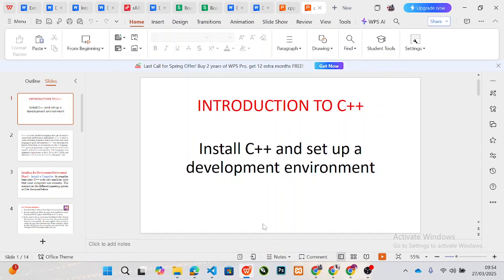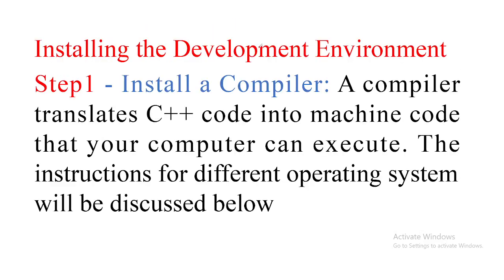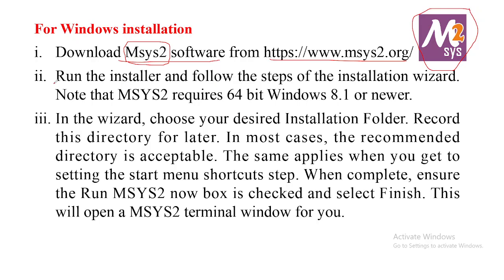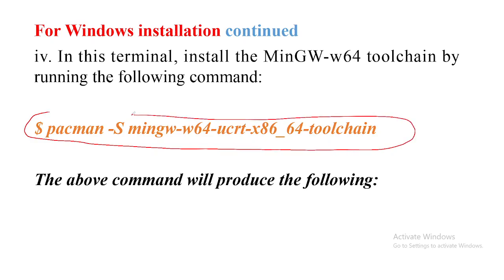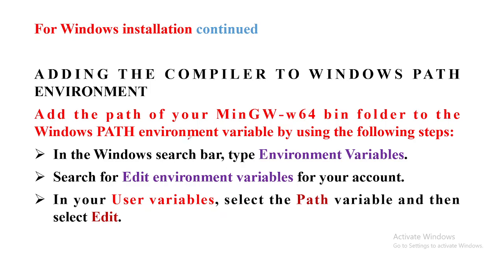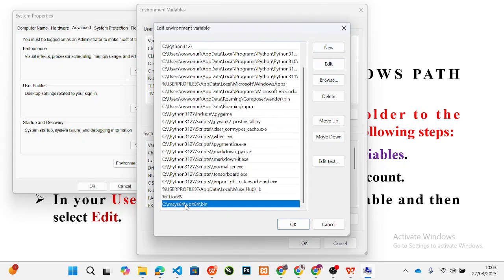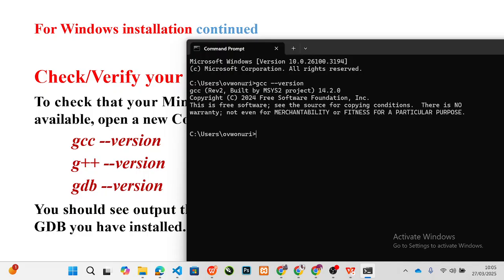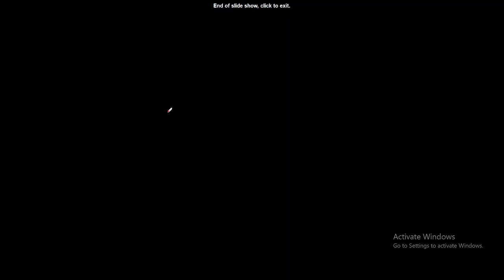cpp setting your environment part1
This is guide to setting up your system for cpp programming. We have tried to touch all operating systems as much as possible.